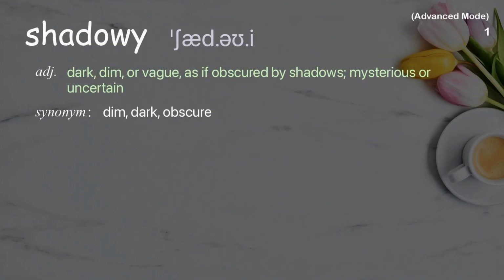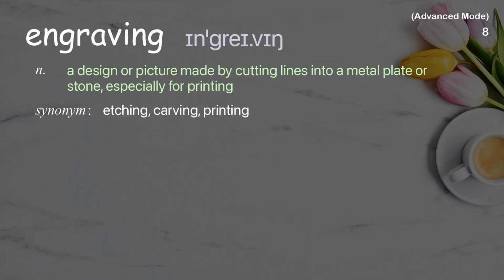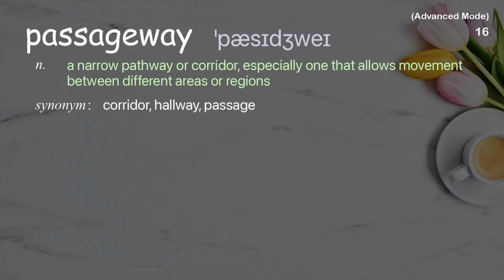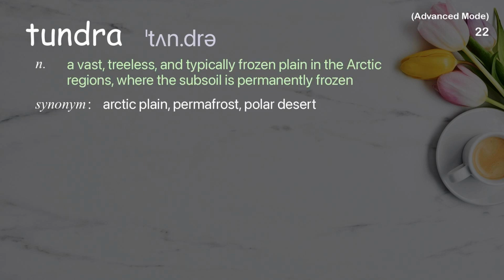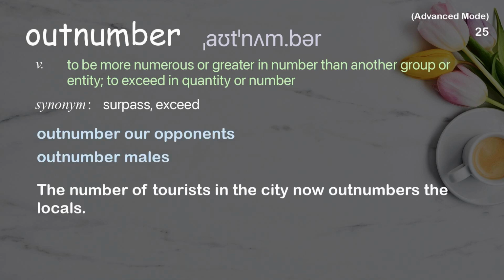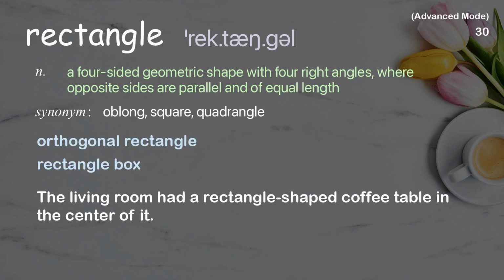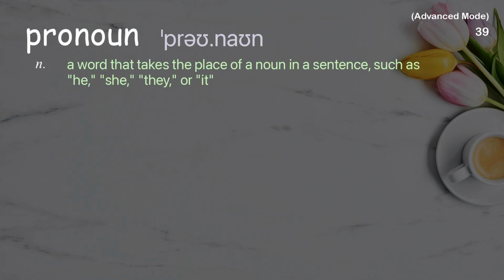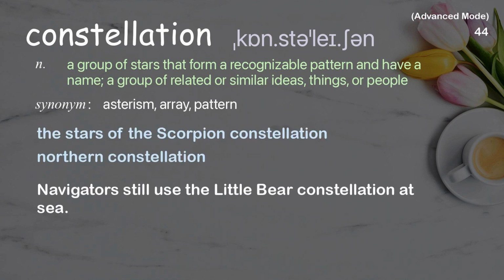46 Advanced Academic Words Ref from "Why are these 32 symbols found in ancient caves [...] | TED"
■PLEASE NOTE

■Reference Source
Genevieve von Petzinger: Why are these 32 symbols found in ancient caves all over Europe? | TED Talk